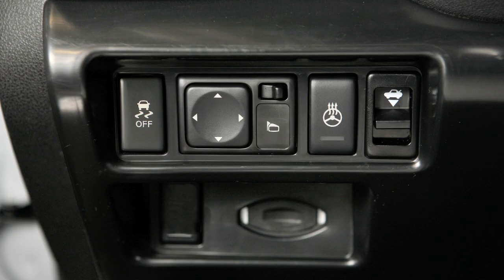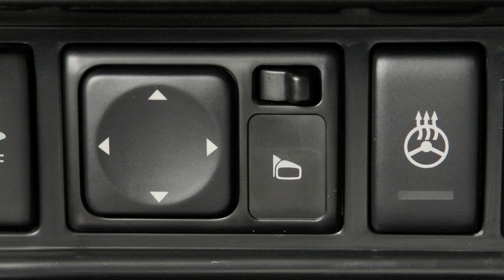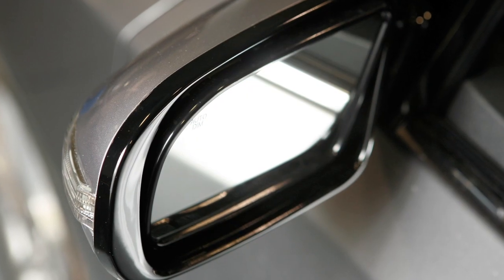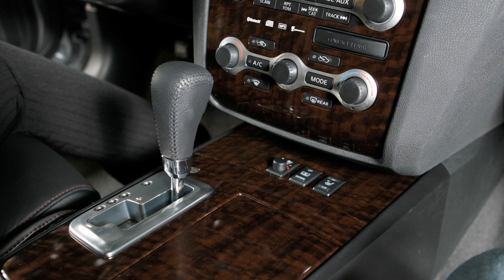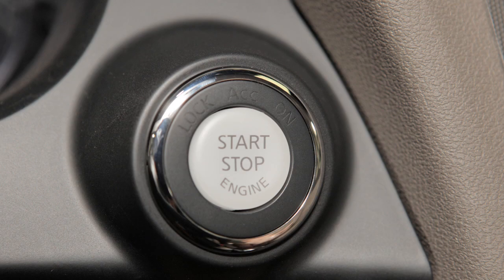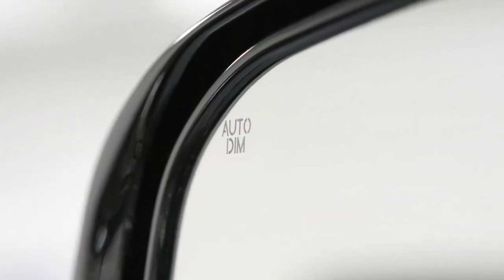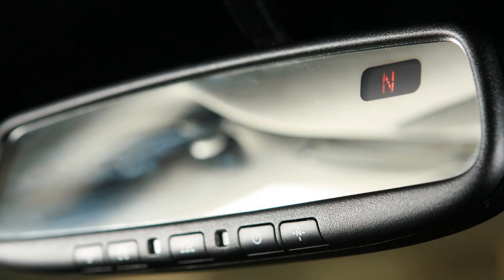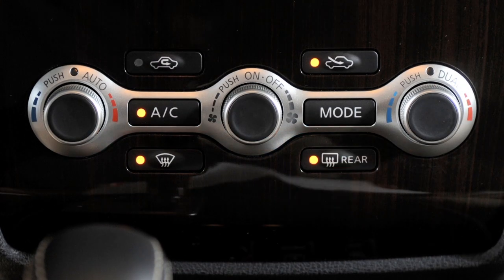2012 NISSAN Maxima - Outside Mirrors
Outside Mirrors

To make adjustments to the outside mirrors, move this switch sideways to select either the left or the right mirror. Then use this larger switch to the left, to adjust each mirror to the desired position. When you have the mirrors positioned properly, put this switch on its center, NEUTRAL position. You'll thus avoid accidentally changing the mirror positions.

The Reverse Tilt-Down feature, if so equipped, will turn both outside mirrors downward. This will provide better rear visibility closer to the vehicle. First, turn the ignition ON. Then flip the mirror control switch to the left or right position. Then, when you put the vehicle in REVERSE, the mirrors will point closer to the ground.

There are three ways to return the mirrors to the normal position. First, if you shift out of REVERSE. Second, if you put the mirror control switch in the center position. And finally, if the ignition is turned OFF.

Your vehicle's outside mirrors can be folded in. Simply pull the mirrors toward the door to fold in.

Your vehicle may be equipped with automatic anti-glare outside mirrors. This feature will activate when you turn ON the automatic anti-glare rearview mirror. When you turn OFF the anti-glare rearview mirror, both the outside mirrors and the rearview mirror's anti-glare feature will turn OFF. To learn more about this feature please refer to your Owner's Manual.